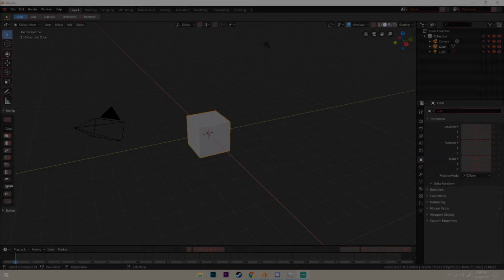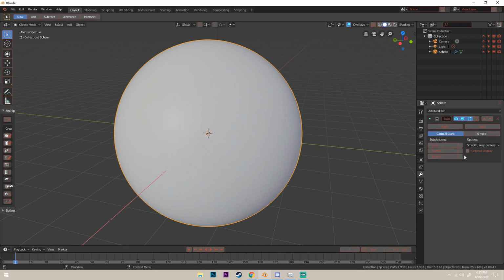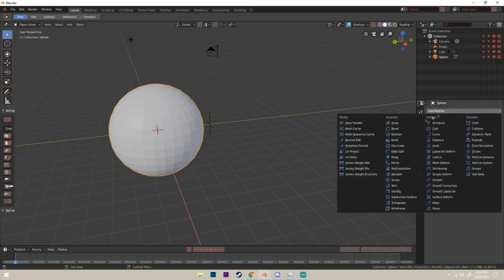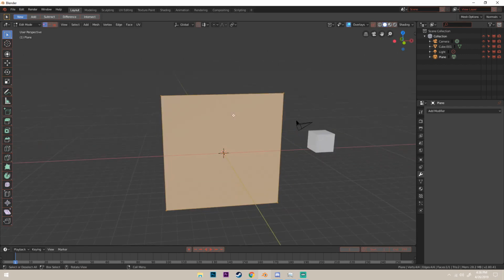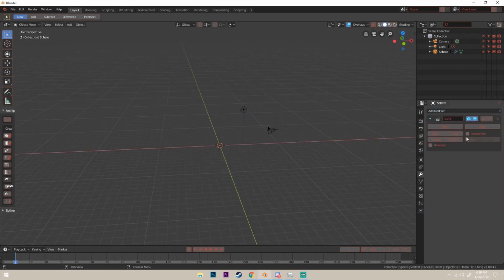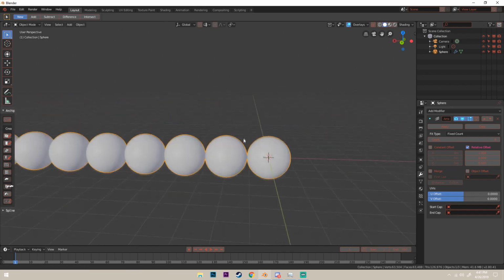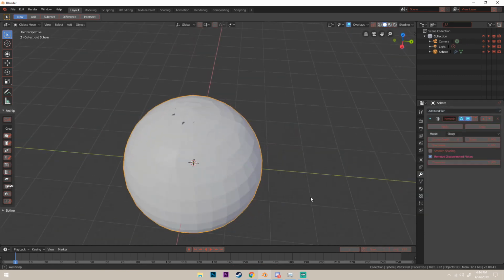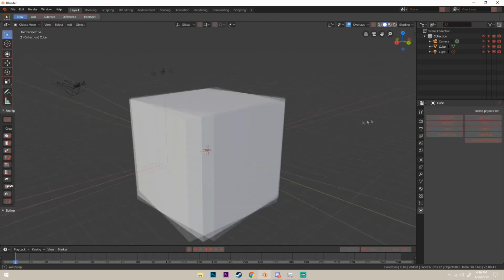Learn Blender! Part 2: Using Modifiers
Modifiers are a great way to speed up modeling and designing objects in Blender, and I'll be covering them in this tutorial.

I made a Discord server! Join to share art, ask for critique, get help, or just to talk!